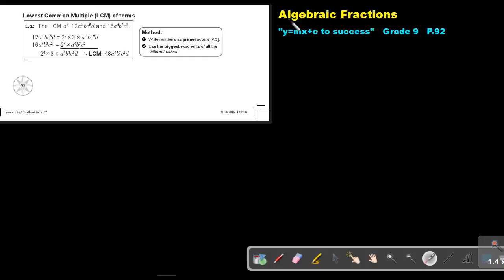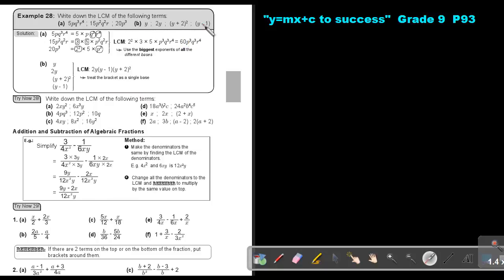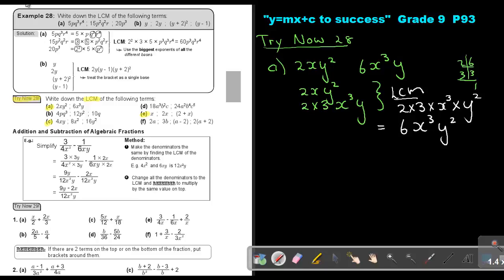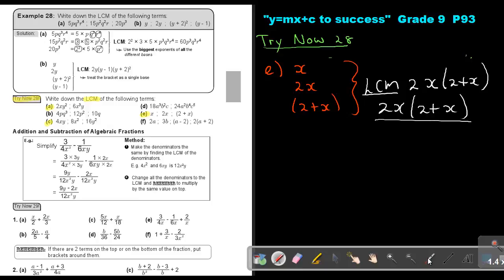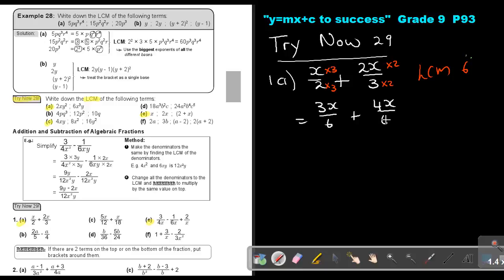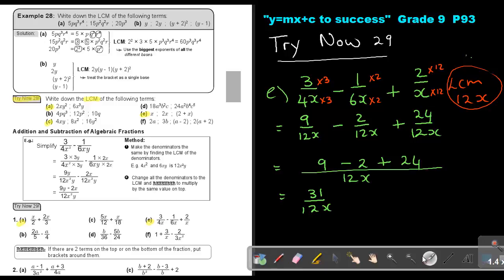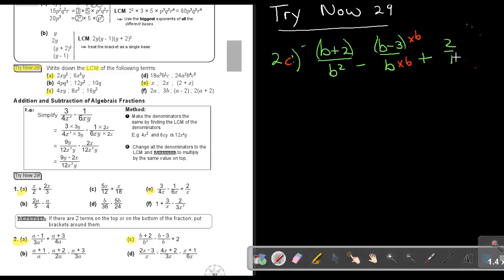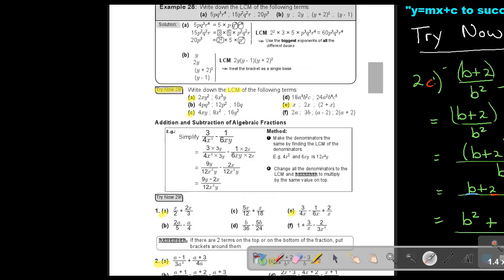3.15 Algebraic Fractions - Chapter 3 - part 15